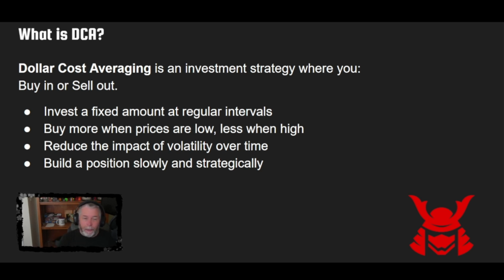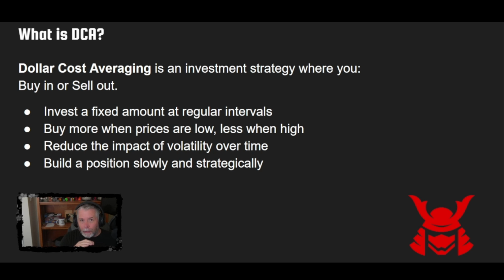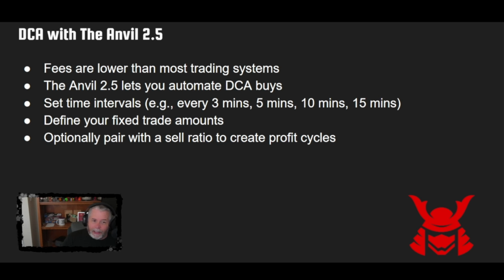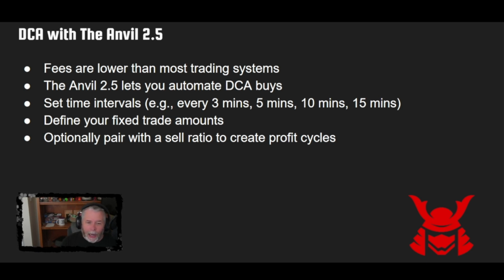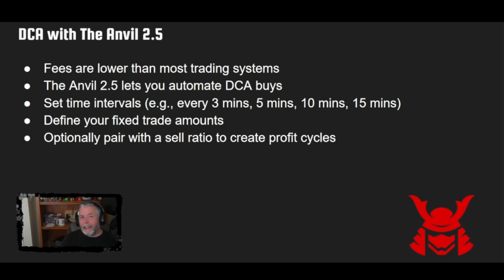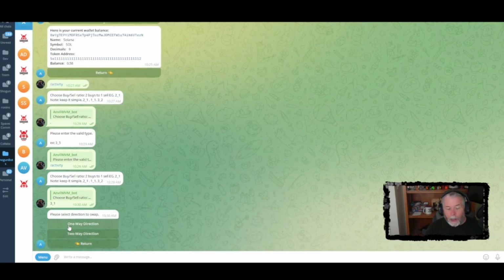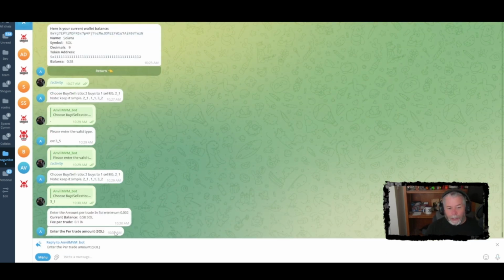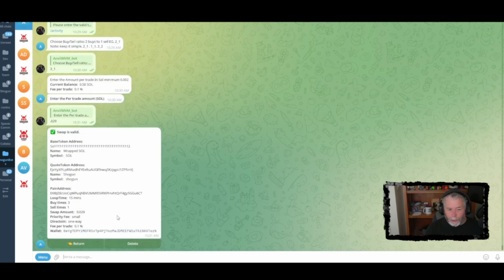ShogunCrypto.com Anvil MVM bot 2.5 DCA system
Welcome to ShogunCrypto.com